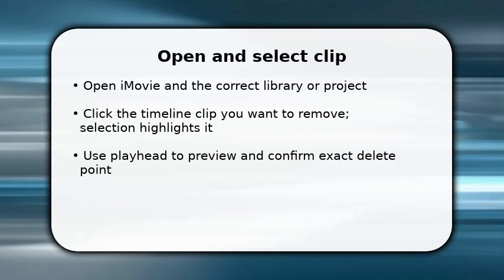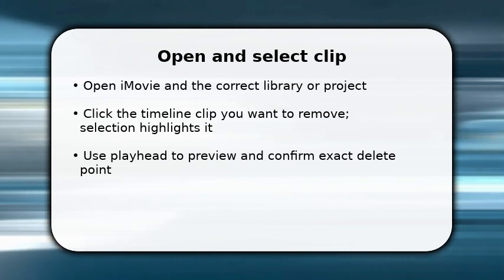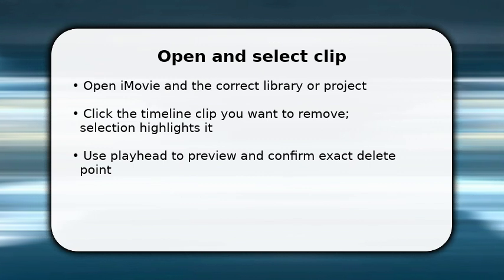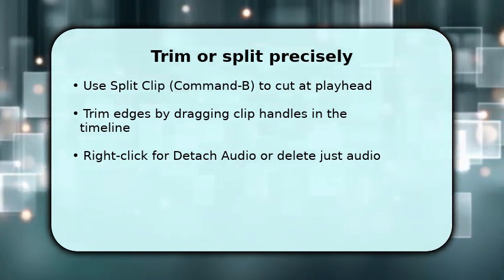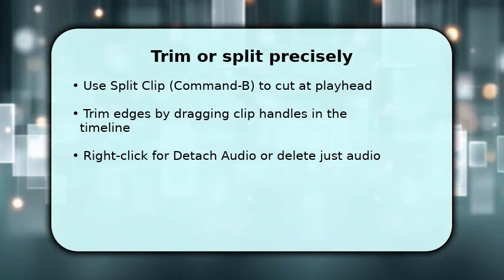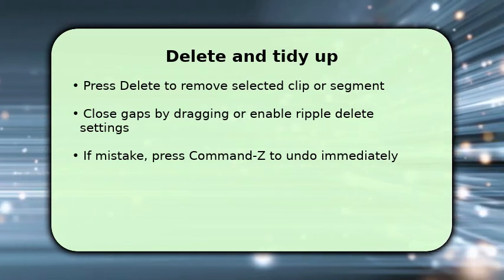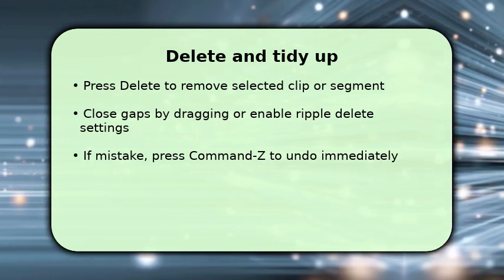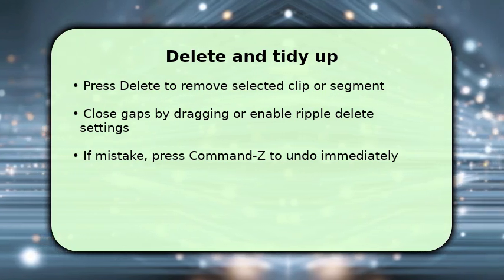How to Delete in Imovie (easy Method)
Discover the simple steps to remove unwanted footage in iMovie. This quick tutorial guides you through selecting and deleting scenes with ease, perfect for editing your videos on-the-go.